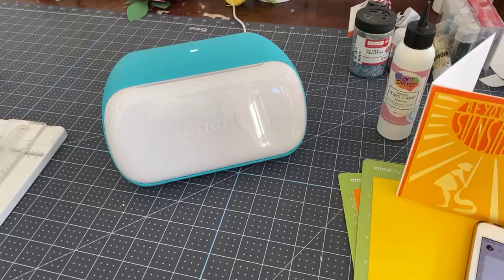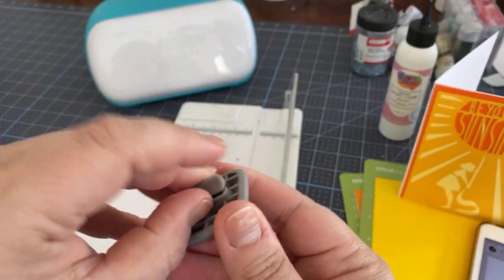Create Your Own Joy Cards from DS Images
Create Your Own Joy Card

For these cards I used my Cricut Joy, solid colored Cardstock from Michael’s, my Cricut Personal Trimmer, and Art Glitter Glue to piece it together.  Images are from Cricut Design Space from Intricate Cut Quotes image set.

Here is the Design Space file for the cards we looked at this morning:

If purchasing from Create for Less for Art Glitter Glue or supplies, you can use my link to help support me:

❤️ Rita